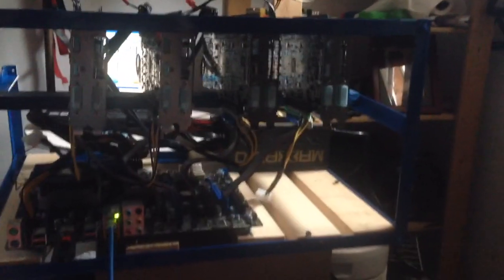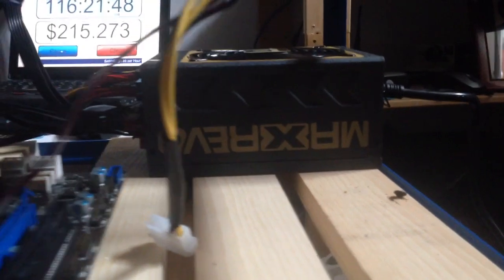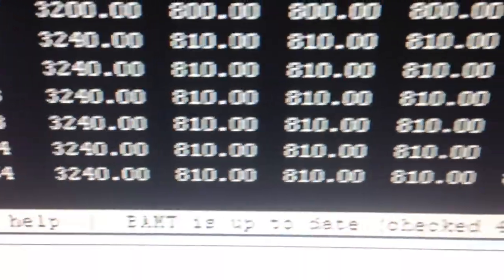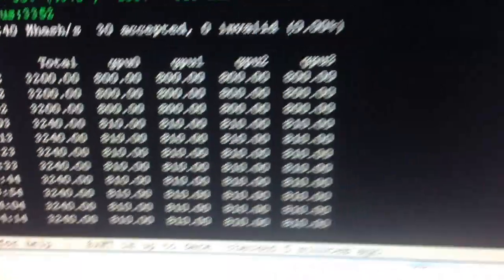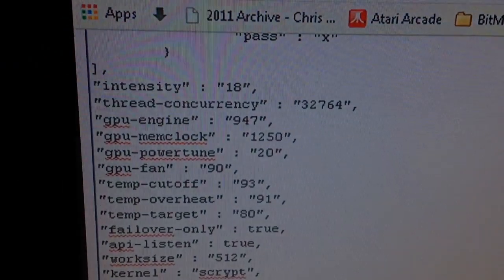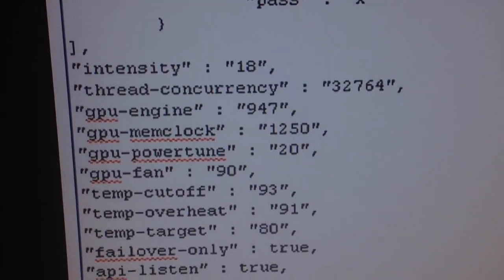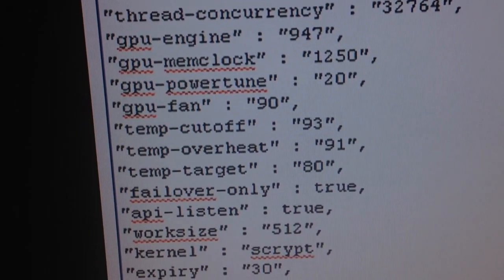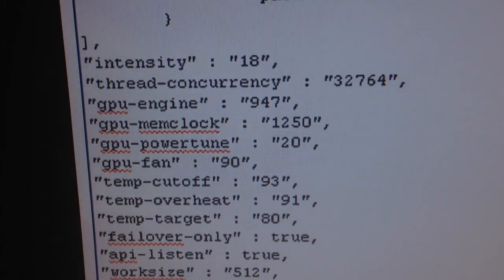4x R9 290 mining rig, the easiest rig you can build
Ok I love the philosophy if keep it simple. Here is the rig that makes up the foundation of my mining career. These are straight forward, not complicated and can be run on a regular 15 home circuit without overloading it. If you just want to build a rig that makes great money without hassle. Here it is.

Mobo msi 970a-g43
Ram 2x 4gig anything. I use crucial or Kingston (the 8 gigs of ram keep the Rc numbers simple and happy)
Psu 1x enermax maxrevo 1500w
4x PCI 1x to 16x risers NOT POWERED (the PCI bus can easily deliver the bus power for upto 5 r9 290s so 4 is fine!)
I am running 1 of these with 2x7950s, 1x5970 and 1xR9 290
I am also running 2 others each with 4xR9290s

1x a good quality 2gig or greater USB flash drive. Sandisk cruzer or Kingston traveler are suggested

For OS I use SMOS bamt 1.2 or 1.3 from SMOS-Linux.org

Settings are in the video